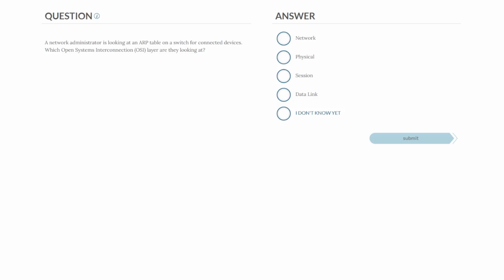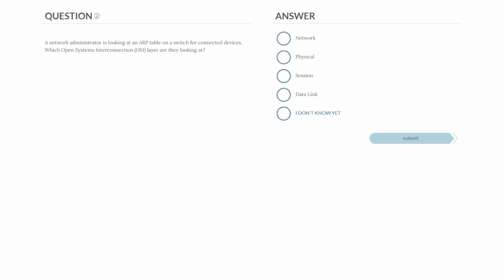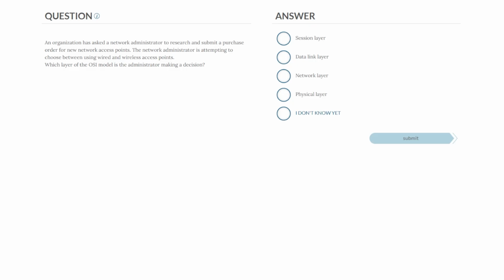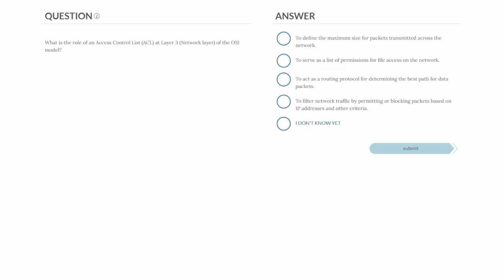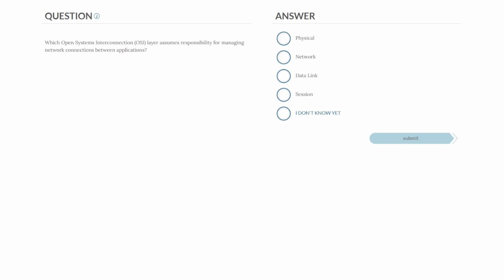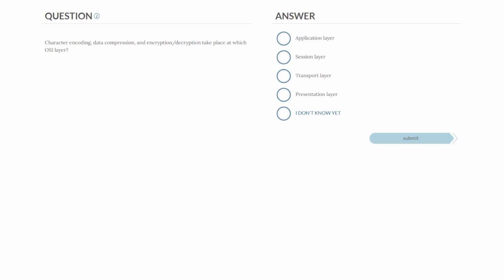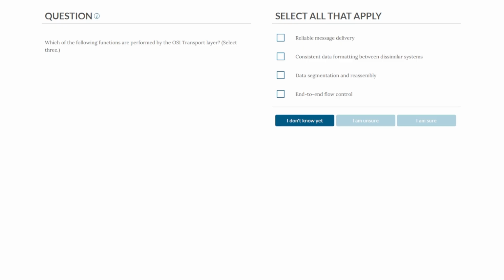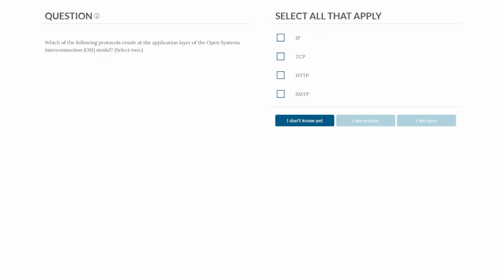Network+ OSI Model Review Questions | Exam Prep & Concepts Explained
All my networking + CompTIA study content is moving to a its own dedicated channel.

Get ready to master the OSI reference model for your CompTIA Network+ exam with these practice Test questions!
In this video, we’ll go through key review questions covering each OSI layer, explain the core concepts, and break down how the model applies in real-world networking. Whether you’re just starting your studies or brushing up before test day, this guide will help you build confidence and lock in the knowledge you need to pass.

🔧 Questions
Q 1 00:26
Q 2 2:51
Q 3 5:02
Q 4 7:35
Q 5 9:19
Q 6 11:26
Q 7 13:51